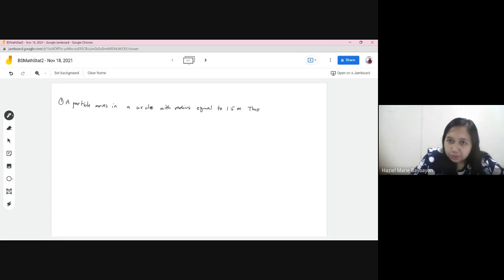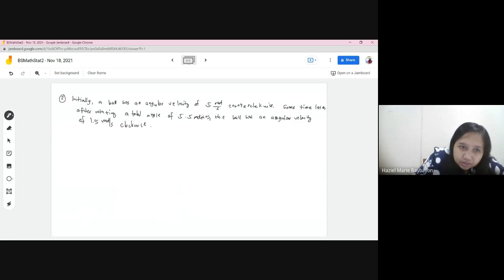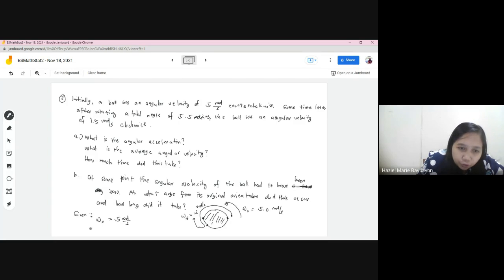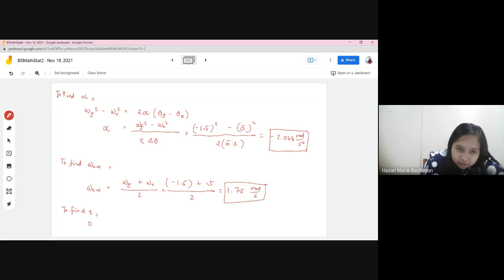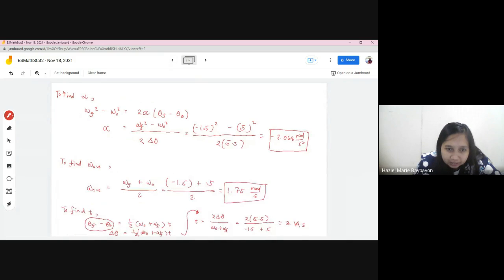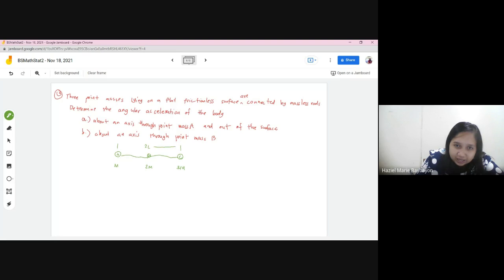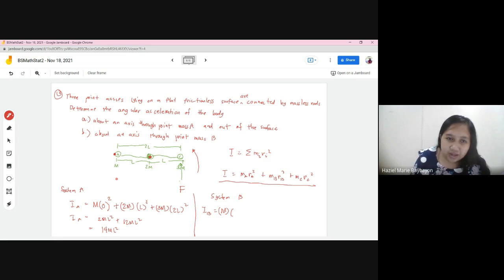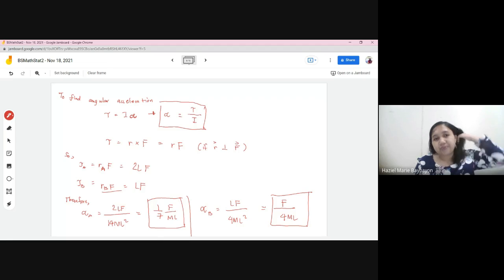BS MathStat November 18, 2021